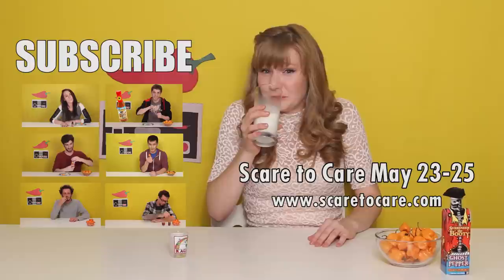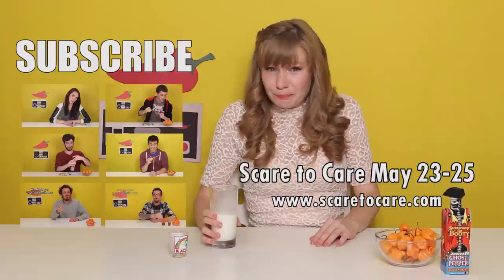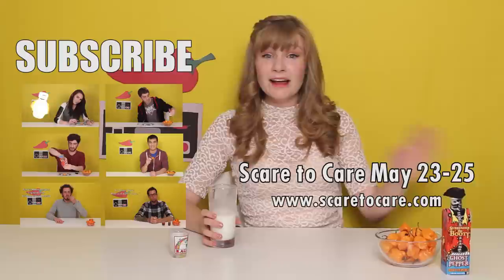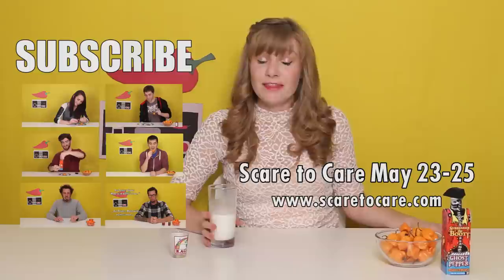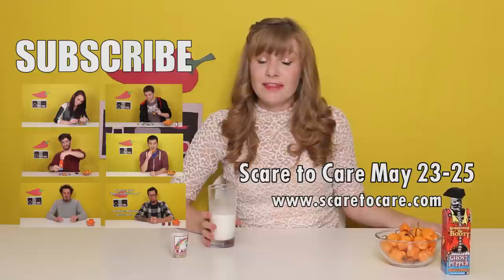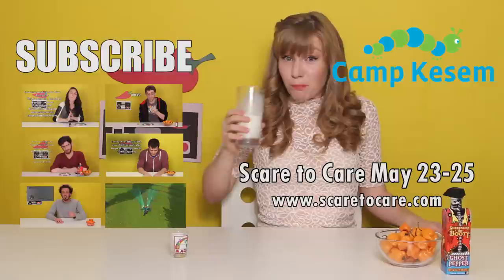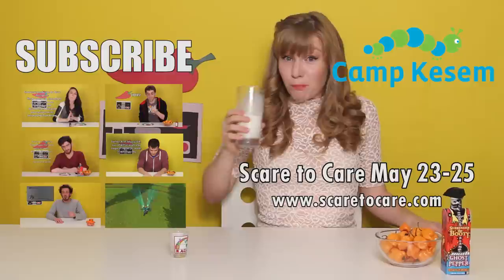Goat Simulator - Hot Pepper Game Review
Hot Pepper Gaming shirts now available!

Erin Schmalfeld is the Queen of the Goats. The Mother of Peppers.

Hot Pepper Game Reviews is your only source on the internet for in-depth game reviews and also hot pepper reviews at the same time.